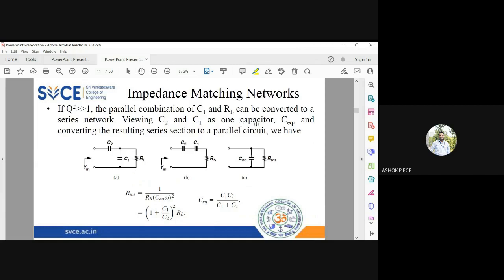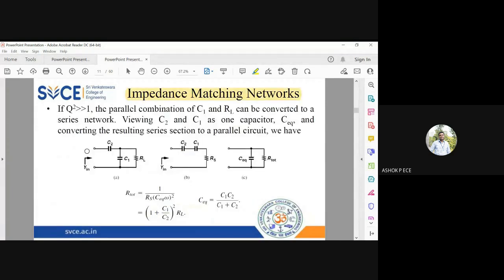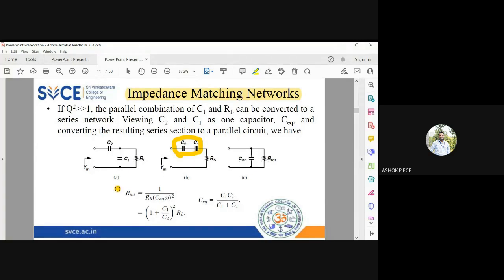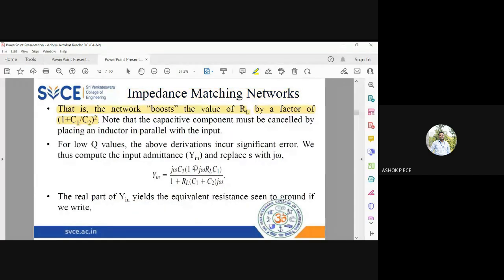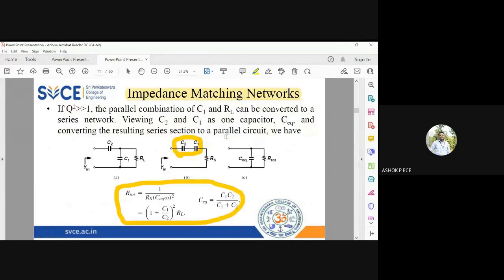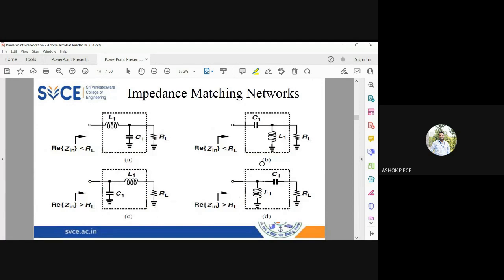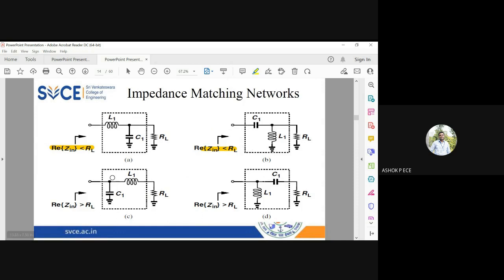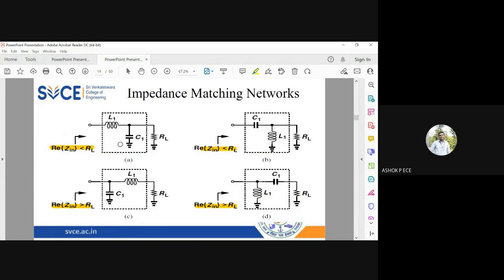MIC&RFSD | Lecture-142 | RF Circuit Analysis Using Smith Chart Part-8